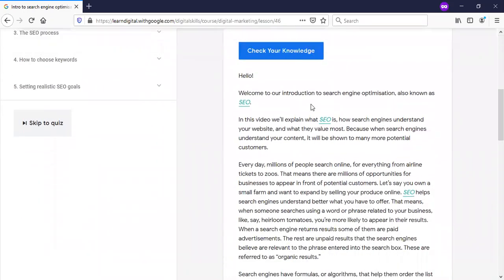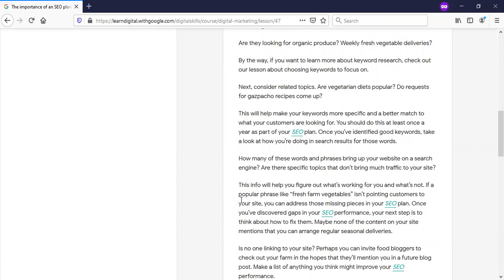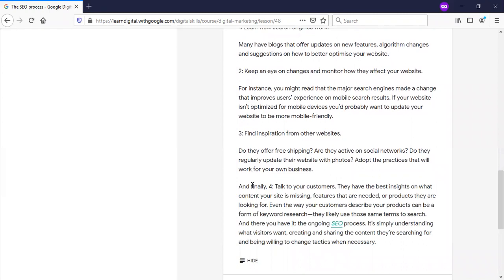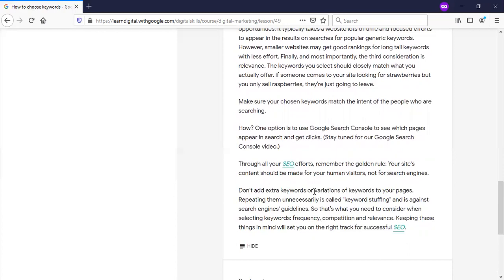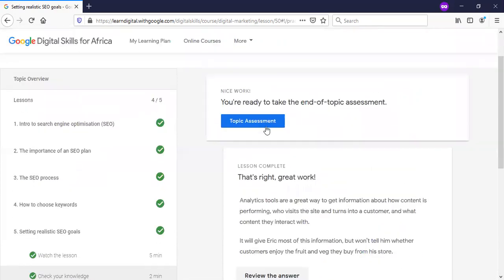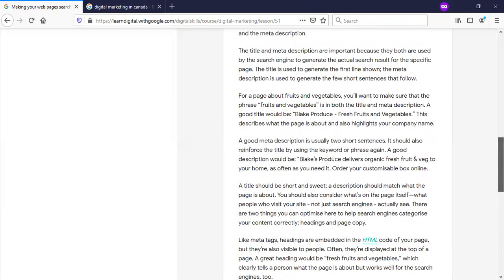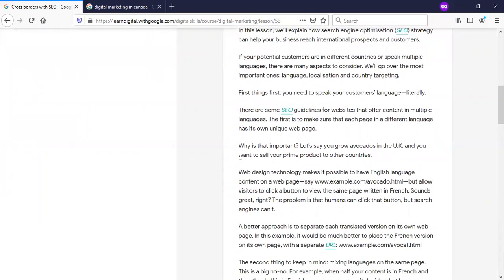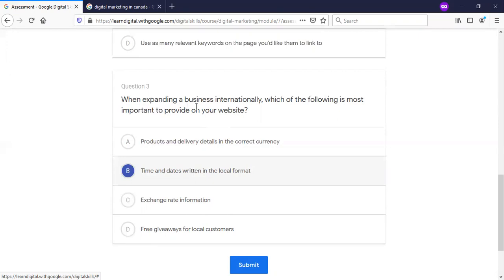4 Fundamentals of Digital Marketing Certification